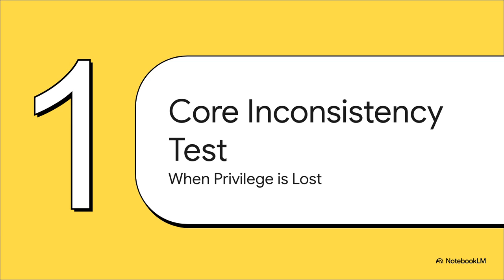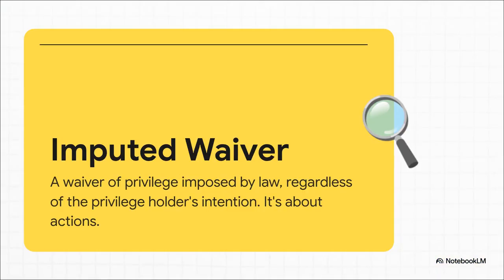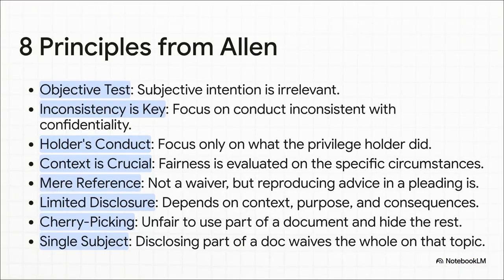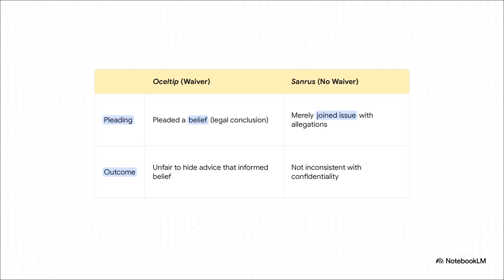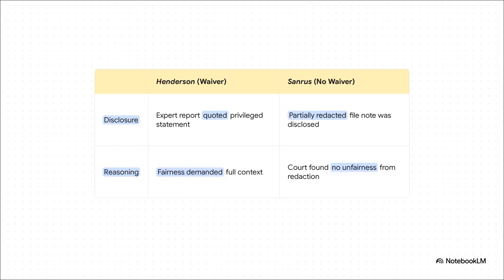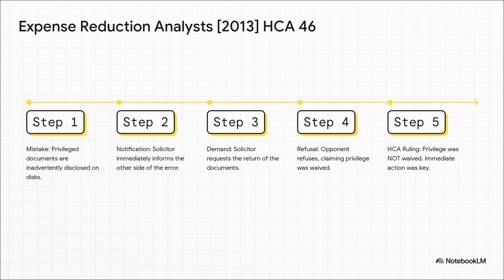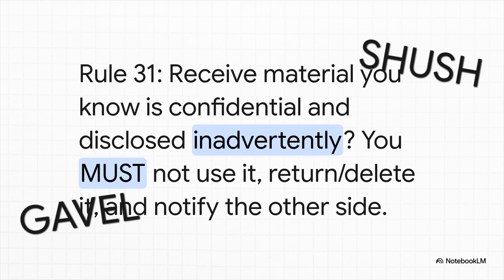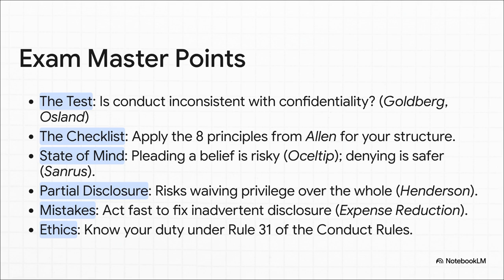Disclosure Qld 6: Don’t Waive It: Privilege Traps in Disclosure (and How to Avoid Them)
When does a perfectly good privilege quietly evaporate? This episode breaks down the real-world ways litigators **keep** or **lose** client legal privilege during disclosure—often without meaning to. We translate the “inconsistency/fairness” test into plain-English rules you can actually use in pleadings, affidavits, expert work, and day-to-day correspondence.

What you’ll learn:

* **The governing test, simplified:** why courts ask whether your conduct is *inconsistent* with keeping a communication confidential—and how “fairness” drives that call.
* **Express vs implied (imputed) waiver:** deliberate waivers, “we accidentally said too much” waivers, and how limited waivers can be ring-fenced to certain people, materials, or purposes.
* **Safe references to advice:** when you can say you “had advice” or its *effect* without giving up the *reasons*, and when quoting or deploying the substance crosses the line.
* **State of mind pitfalls:** how pleading belief/knowledge (especially in estoppel or reasonableness) can open privileged advice to scrutiny—and when it doesn’t.
* **Experts & single-subject documents:** why partial disclosure of a single-topic file note or lab book can waive the lot; handling expert drafts, instructions, and source materials.
* **Affidavits, pleadings, and costs invoices:** where courts have found waiver (and where they haven’t) when affidavits quote advice, pleadings lean on it, or redacted bills go to an assessor.
* **Inadvertent disclosure playbook:** immediate steps to claw back a mistaken production, factors courts weigh (speed, use, prejudice), and how to minimise downstream damage.

Practical takeaways:

* **Do:** keep references high-level where possible; separate conclusions from reasons; control who sees the advice; document any limited purpose disclosures.
* **Don’t:** quote privileged text in affidavits/pleadings; cherry-pick from a single-subject document; deploy expert opinions that rest on unrevealed privileged content; delay when a mistake happens.
* **Checklist included:** a quick pre-filing/pre-service scan for waiver risk across pleadings, evidence, expert materials, settlement letters, consultant reports, and disclosure lists.

We’ll walk through contrasting examples where privilege **was** waived and where it **survived**, distilling consistent principles you can apply in your next case management conference or trial prep.&x20;